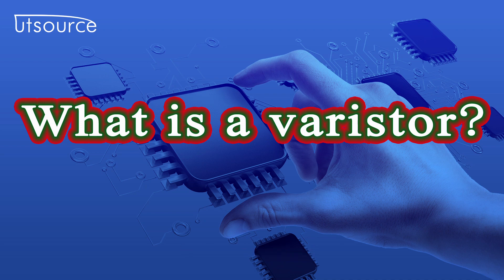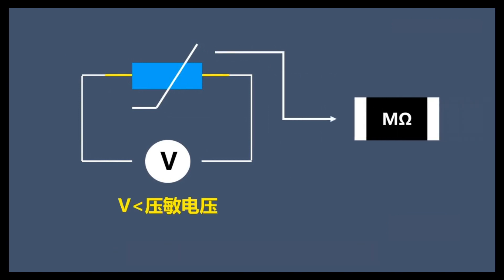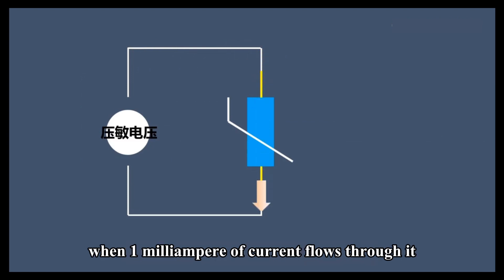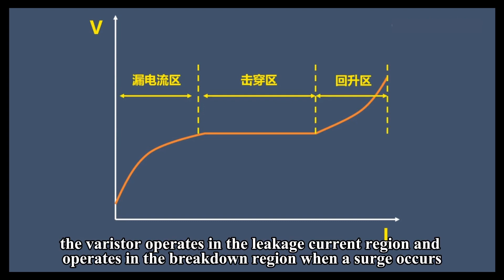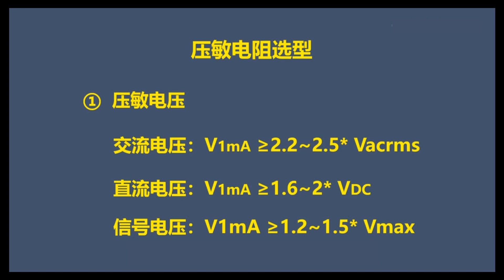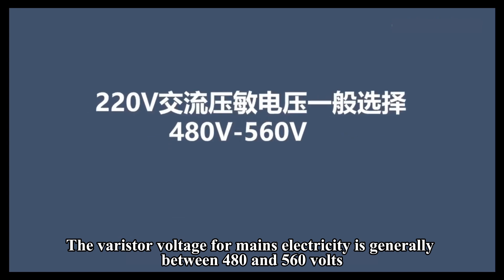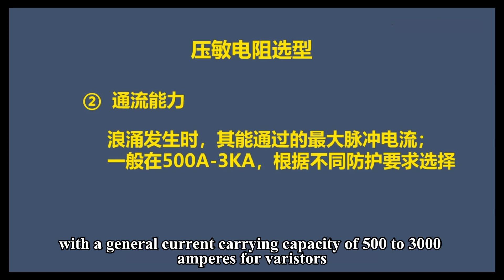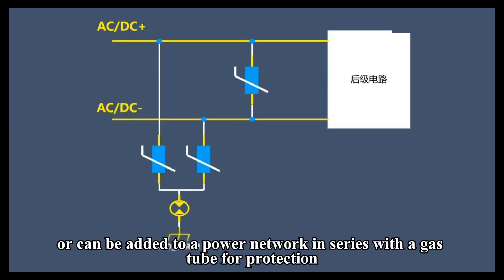What is a varistor？--Utsource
What is a varistor？